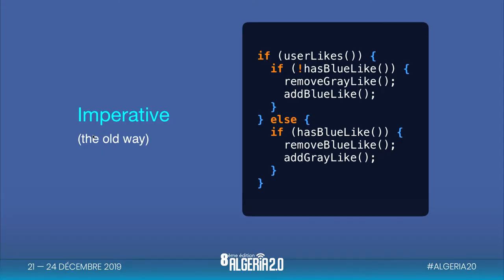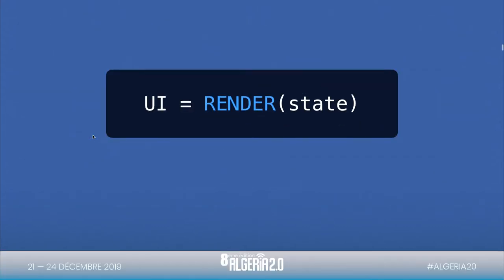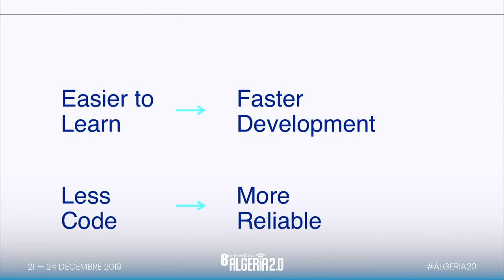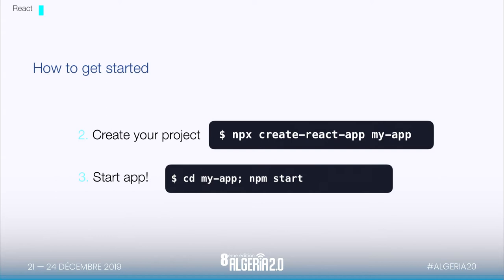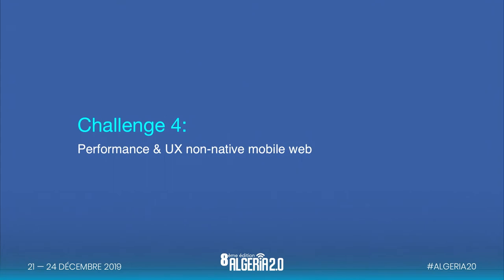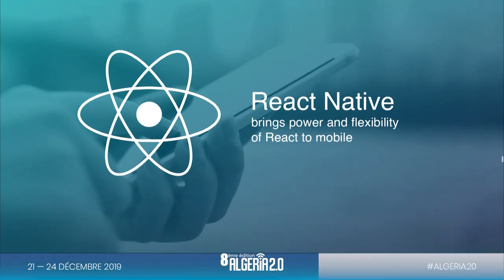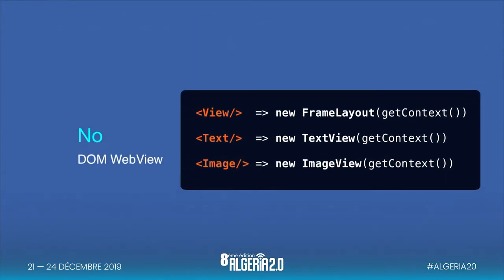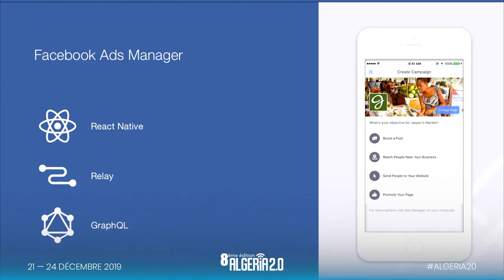Algeria 2.0 : React & React Native in Facebook Day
Ahmad Santarissy React & React Native in Facebook Day
CEO - We.The.Makers | Lead - Developer Circles Amman

Ahmad SANTARISSY, a tech-pioneer and a self-taught expert, managed to accomplish multiple successful end-to-end projects across the decade. He’s been passionate about coding, open-source, computers and Linux OS since the age of ten.

His expertise and insight touch in multiple areas; managing technology departments; overseeing technology initiatives, hardware and software, proposal development, project management and tech consulting.

Ahmad and his team are responsible for the design, code and delivery of next generation products, services and technologies.

Ahmad’s vision has been transformed into a valuable mission for the last five years, which is to pass on the knowledge baton. He gives lectures, webinars, one-to-one sessions, and helps startups and fresh grads orient their role and work toward technology innovations for better developmental returns.

Ahmed SANTARISSY will be present during the special day "Technologies of Facebook" during Algeria 2.0